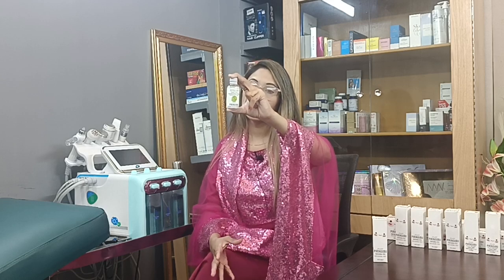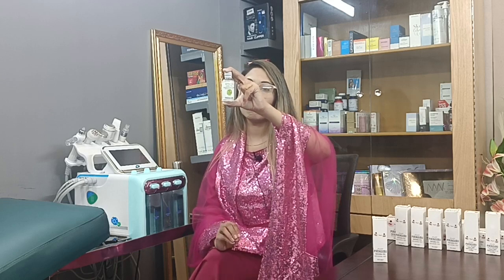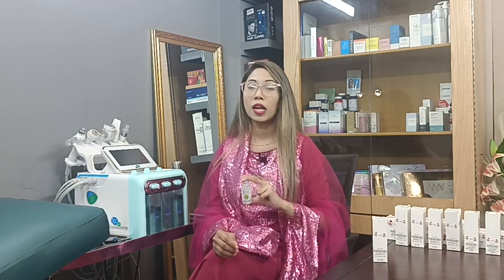October 16, 2023